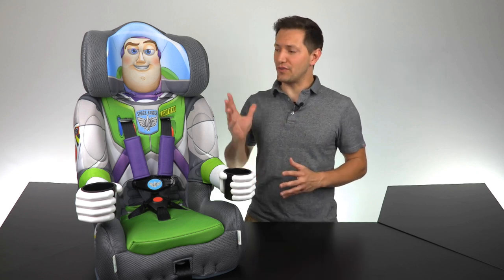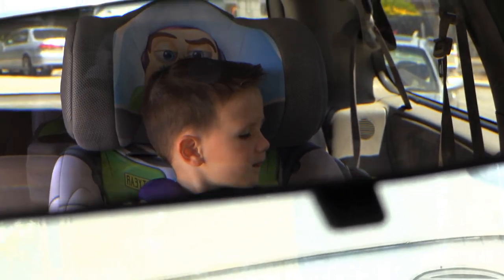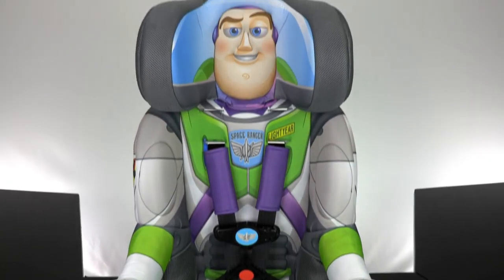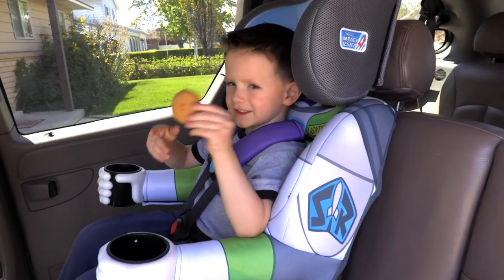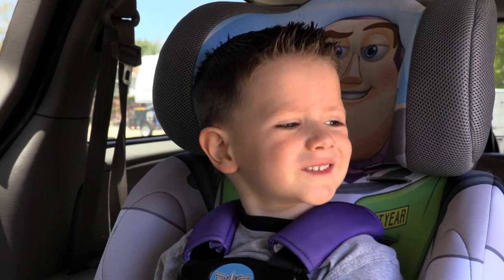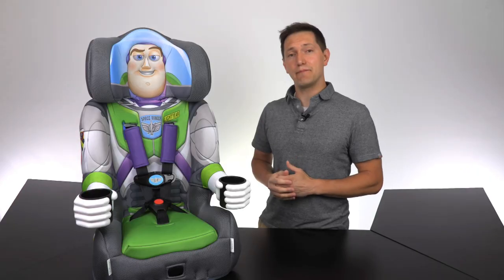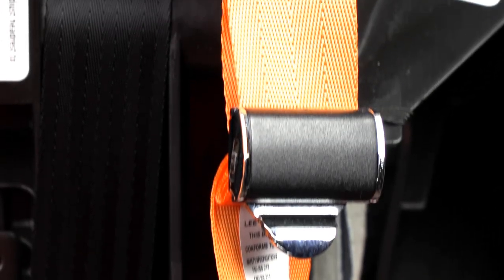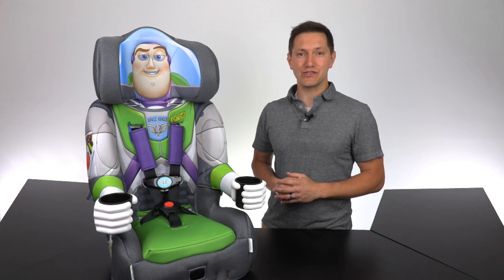Bill Rogers The Geekery View KidsEmbrace Buzz Lightyear Car Seat 02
Excuse me, I think the word you're searching for is "Space Ranger". That's right the galaxies most famous action figure has arrived and is ready to join you in the carpool lane. Imagine your little one's surprise as they open the car door for the first time to meet their very own Buzz Lightyear 3D character car seat.

Approved for forward-facing use for children between 22-65 lbs & 29"-49" in height
Can be converted into a belt-positioning booster for kids between 30-100 lbs & 38"-57" in height
Insurance Institute for Highway Safety "BEST BET BOOSTER"
Easy-to-install & use LATCH connectors and top tether
Machine-washable (gentle cycle) seat pad
2-position crotch belt to allow for growth
3-position adjustable headrest, one-hand harness adjusting system, comfortable contour, 2-position recline, 2 cup holders